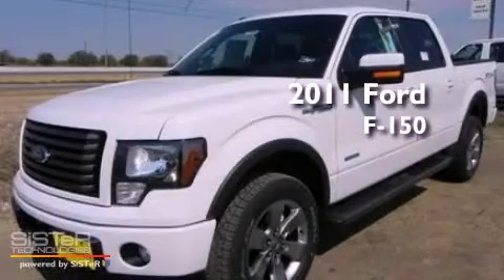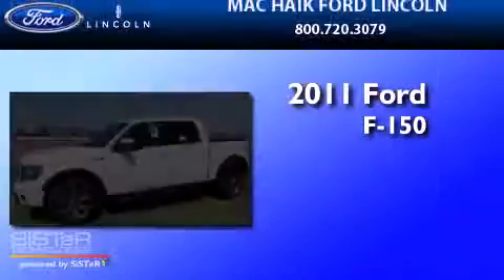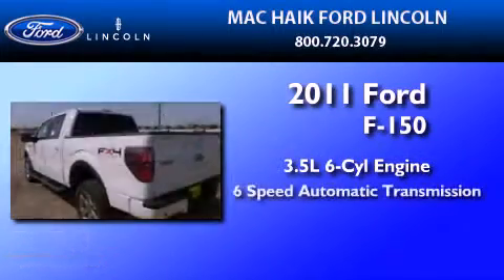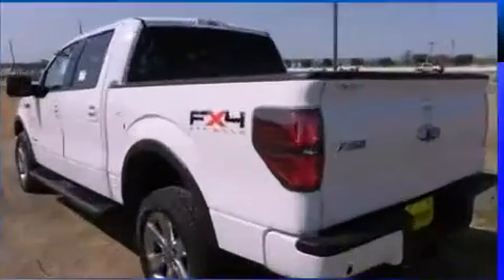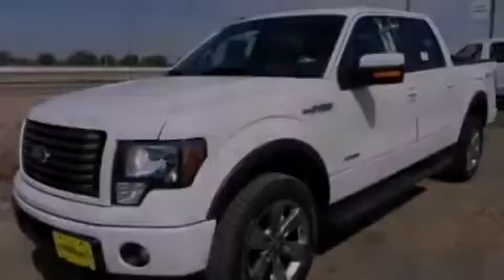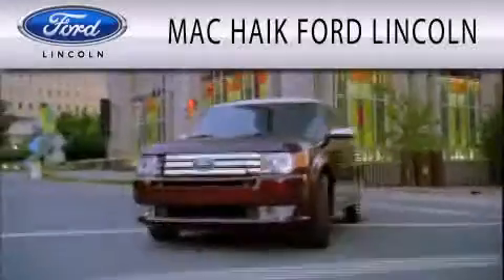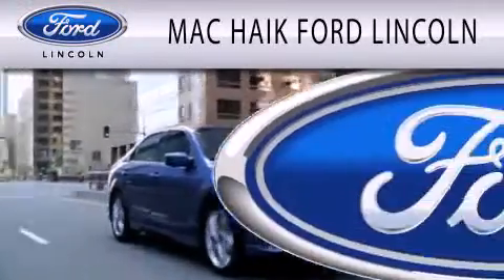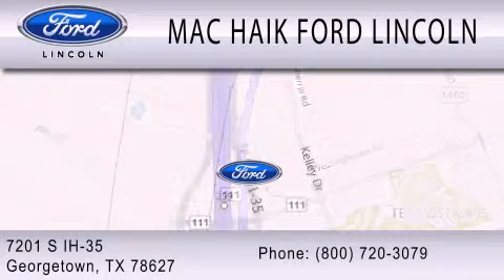2011 FORD F-150 TX